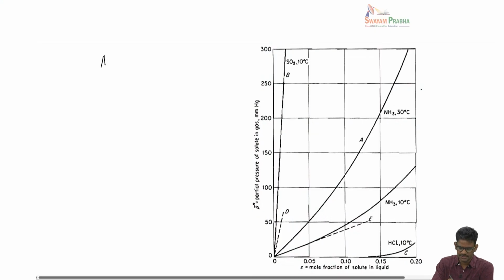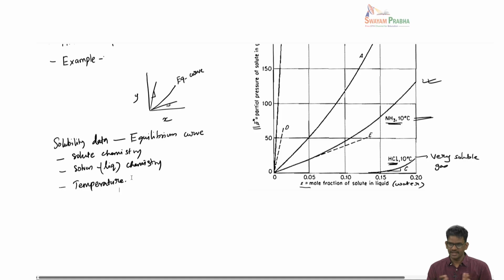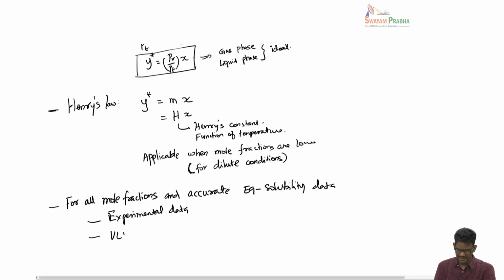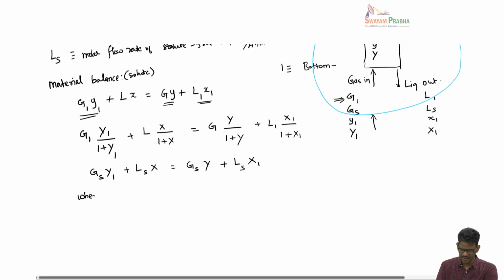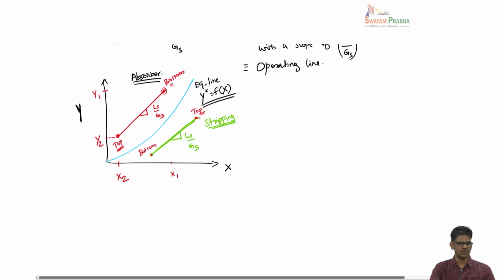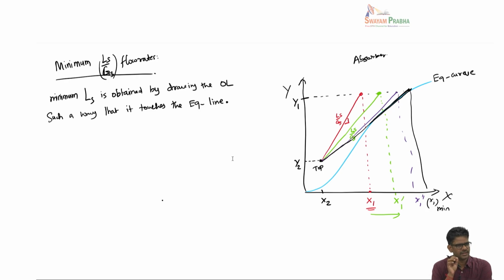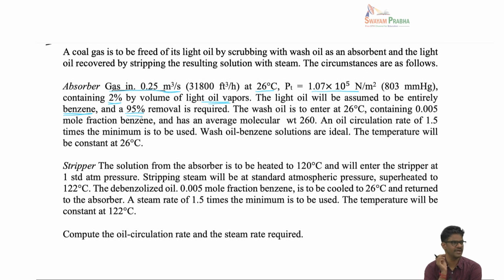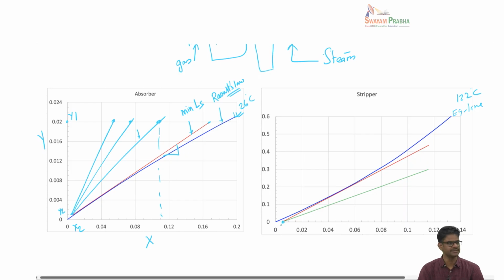Lec 12: Minimum Solvent Flow Rate for Absorption Operation